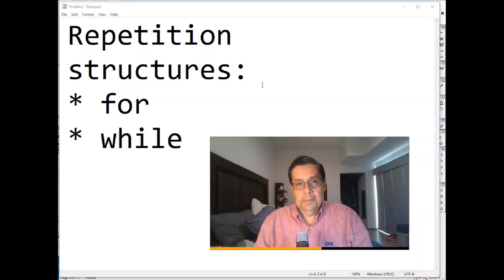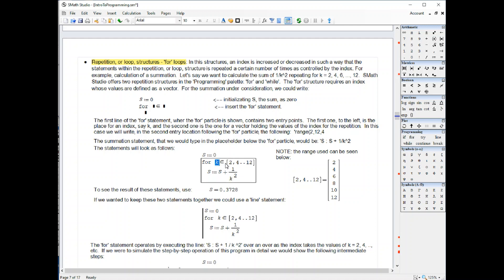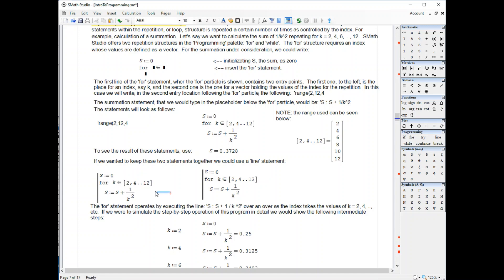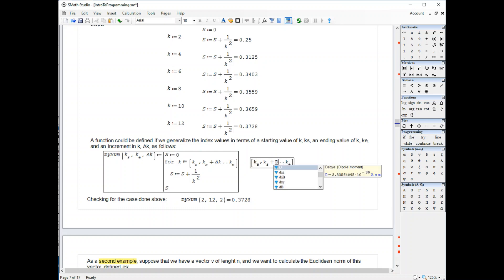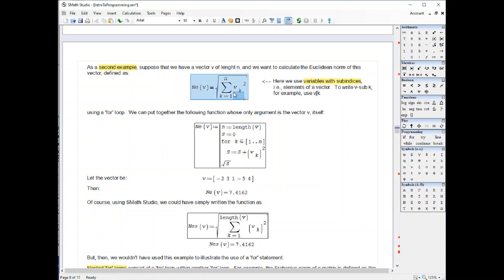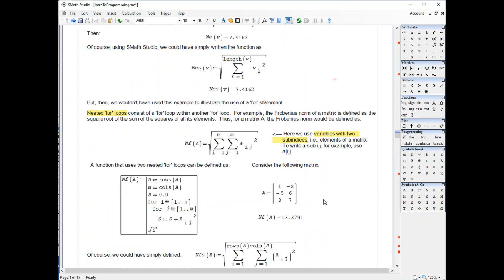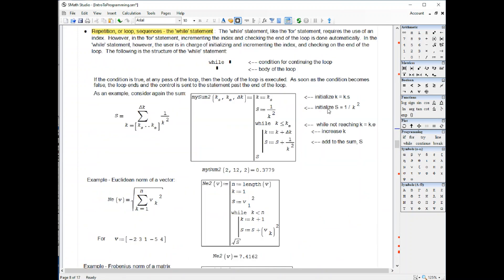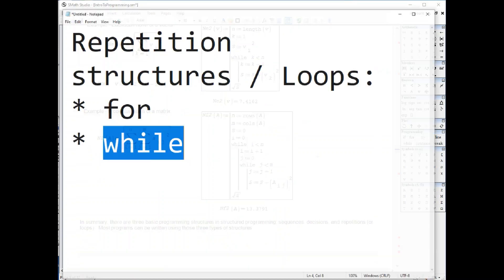6.3 Repetition Structures (Loops)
This video presents the repetition programming structures (or loops) using the 'for' and 'while' statements in SMath Studio.  Examples included summations, Euclidean norm of a vector, and Frobenius norm of a matrix.